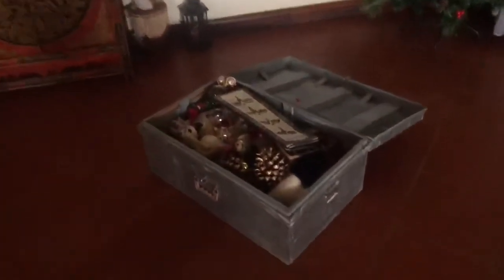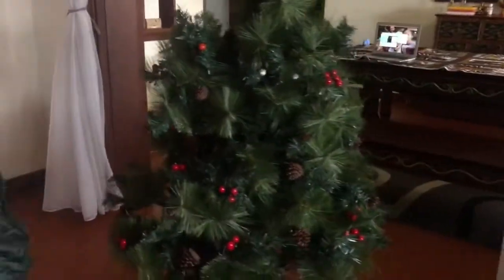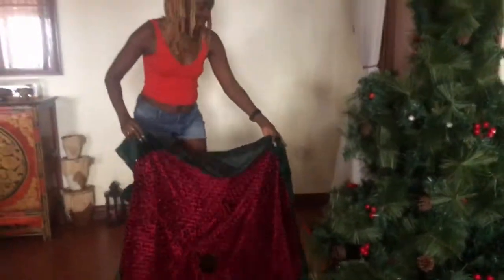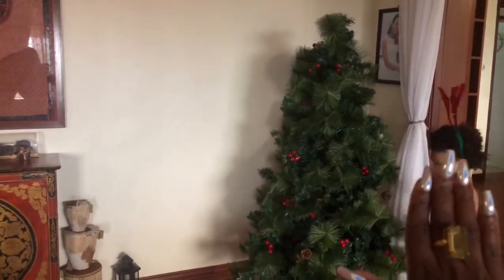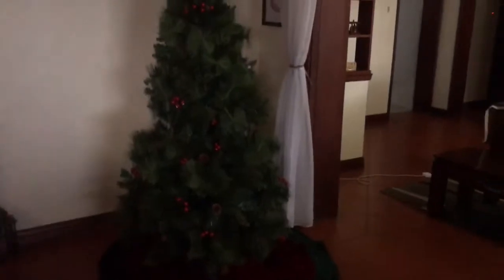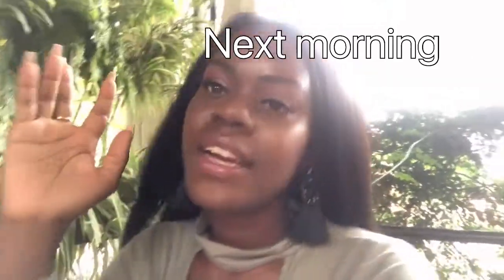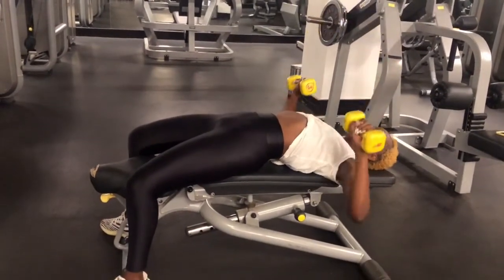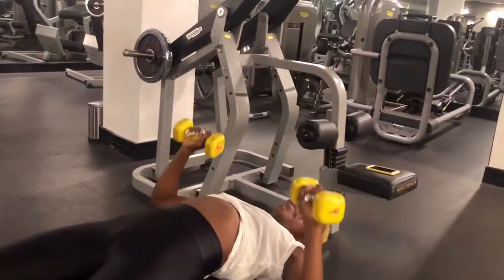Spend a week with me - my surgery, my gym and going out with friends